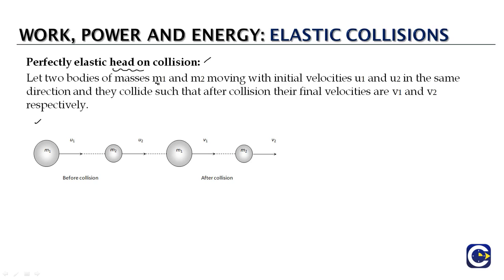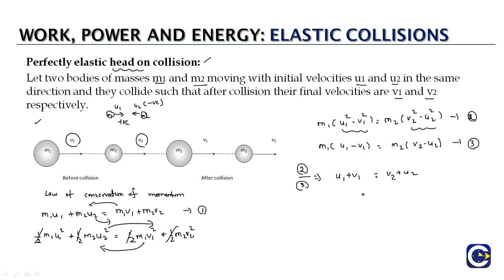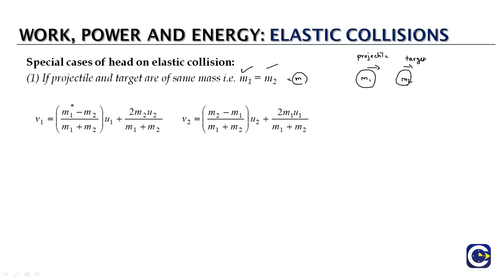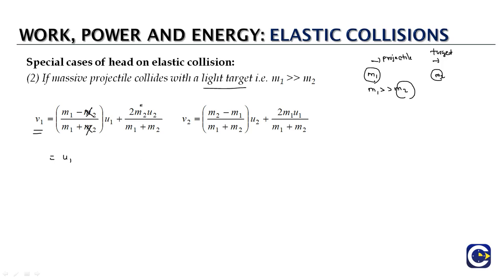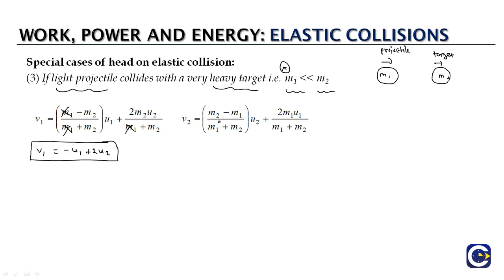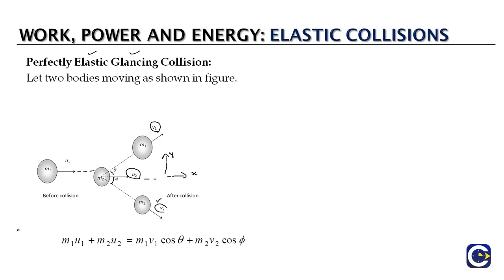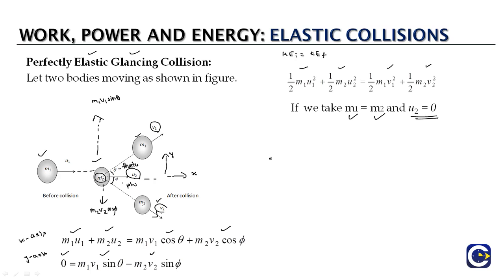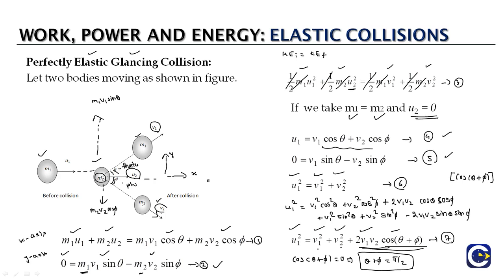Work,Energy and Power-9-Elastic Collisions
This video contains the details of elastic collisions in both head-on and oblique categories.